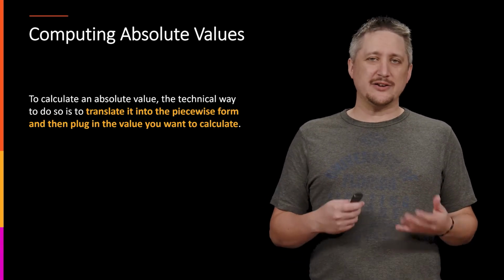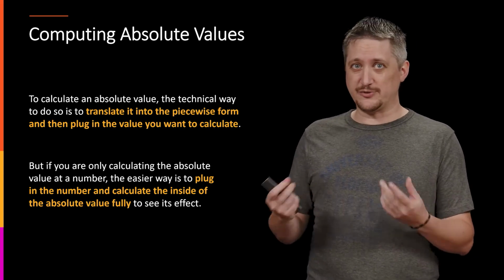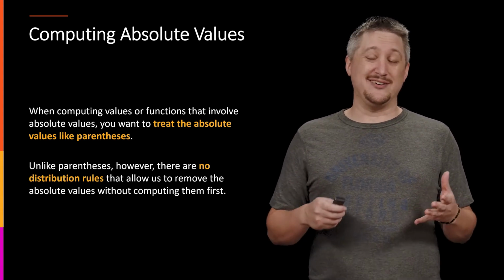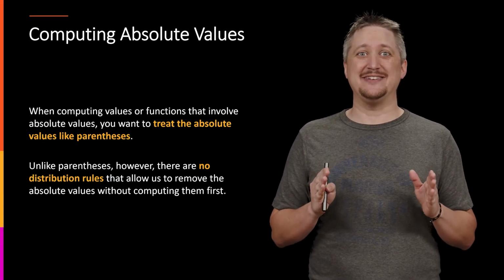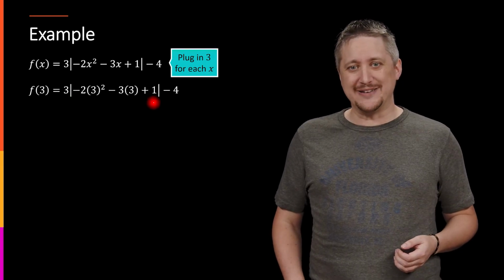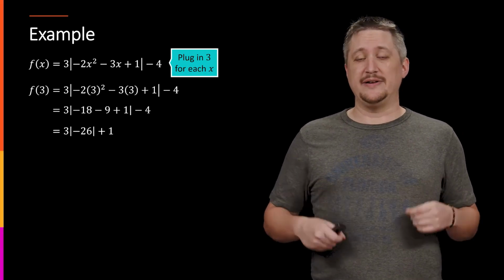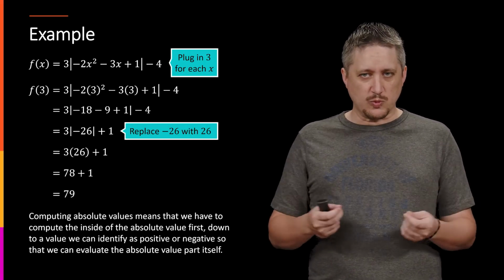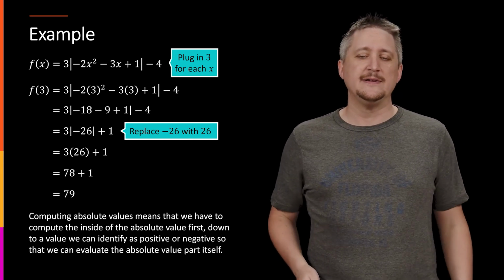Concept Video: Computing Absolute Values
We discuss how to compute absolute values, including some tips on computing things quickly when using actual numbers.